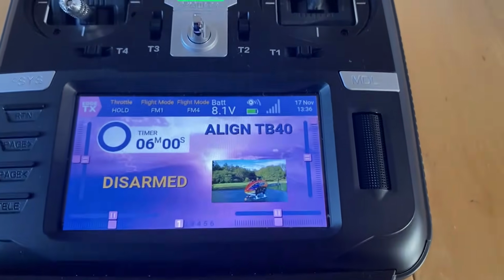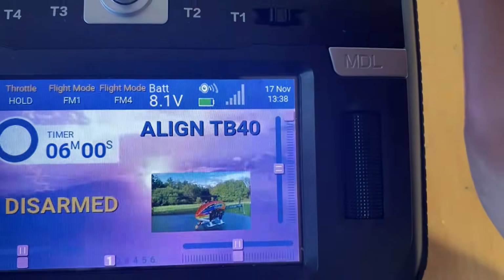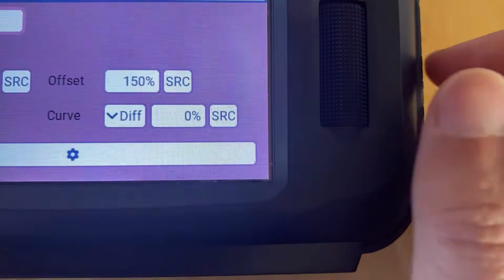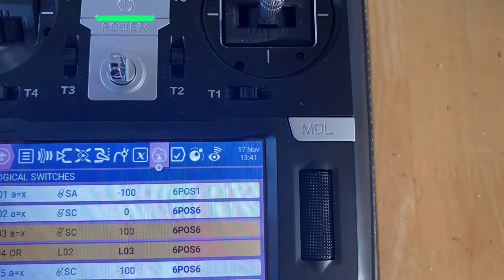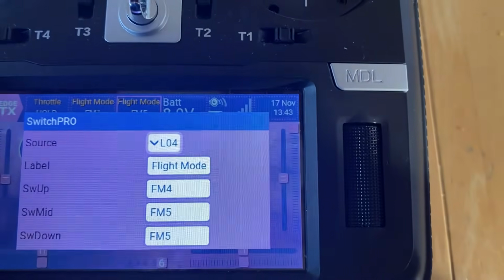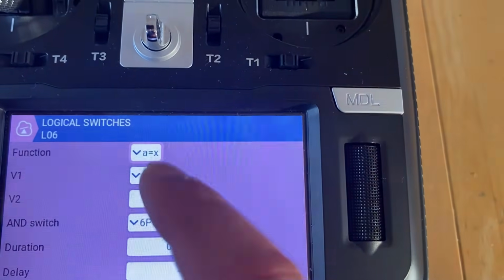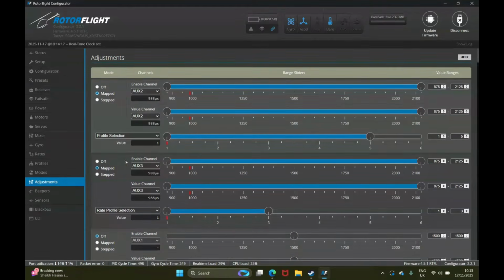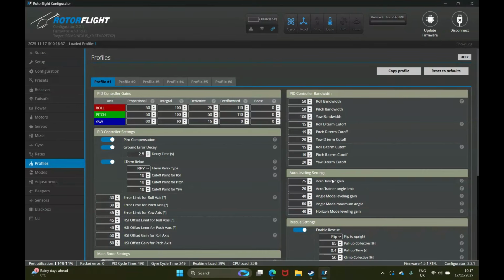Rotorflight Nexus-XR Additional Profiles With Radiomaster TX16S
In this video, I walk you through the steps to set up extra flight profiles on the Radiomaster TX16S and on Rotorflight, switch between them smoothly and customize your Nexus-XR for different flying styles.